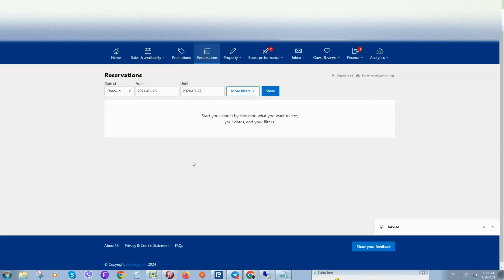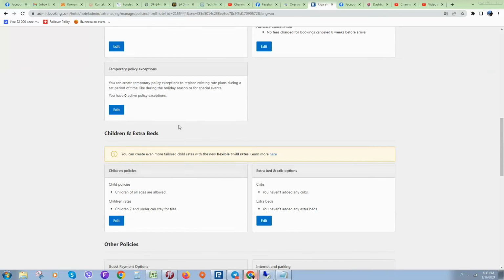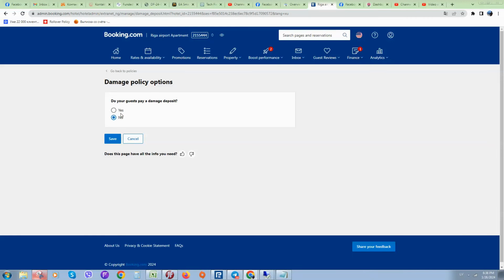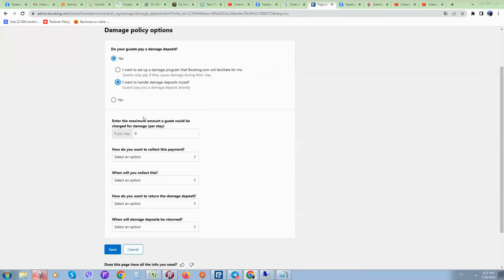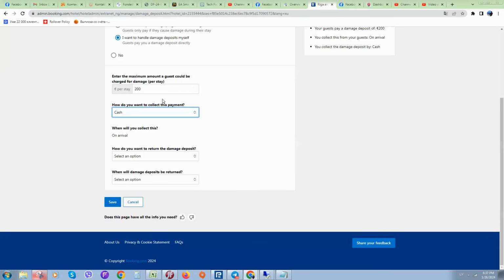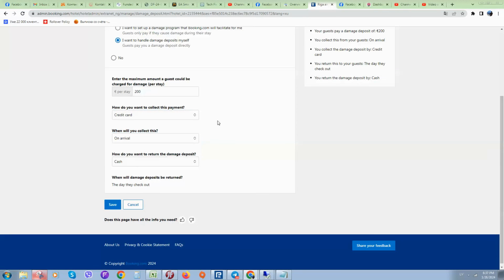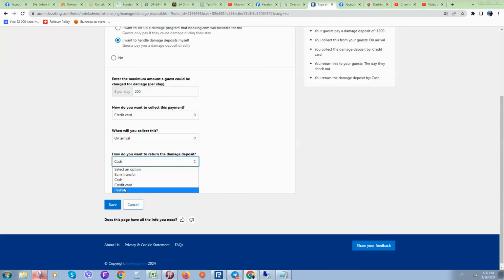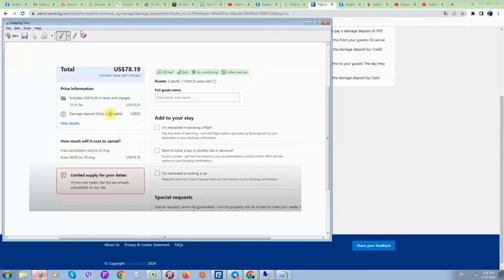How to setup damage policy on booking.com | Mastering Your Booking.com Damage Policy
🚀 Best WordPress Hosting In this comprehensive tutorial, learn how to set up an effective damage policy on Booking.com for your property. From navigating the platform to understanding crucial settings, we've got you covered. Boost your confidence in managing potential damages and ensuring a smooth booking experience for both hosts and guests.

Are you a property owner on Booking.com and want to protect your property from potential damage by guests? In this tutorial, we'll guide you through setting up a damage policy on Booking.com, one of the leading online travel agencies. We'll cover everything from accessing your property settings to defining the terms of your damage policy. This tutorial is designed to be informative and helpful to both new and experienced property owners on Booking.com. By the end of this video, you'll have mastered your Booking.com damage policy, ensuring your property is protected and your guests are informed.